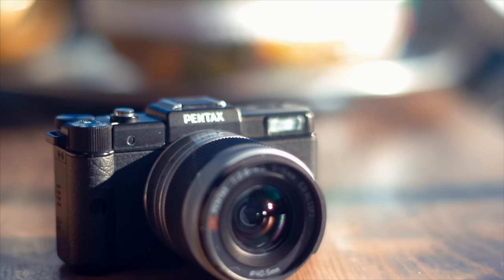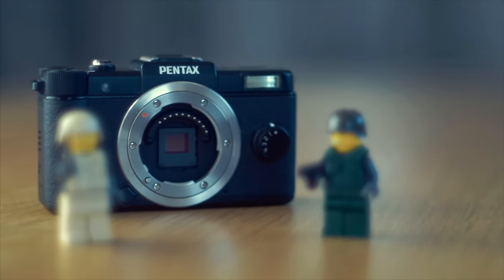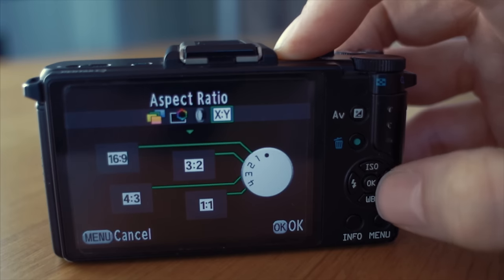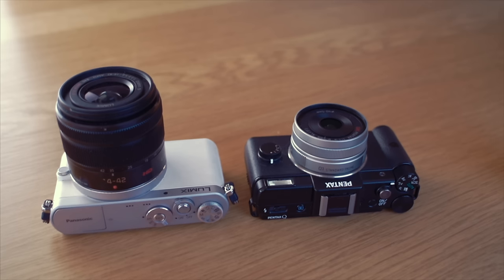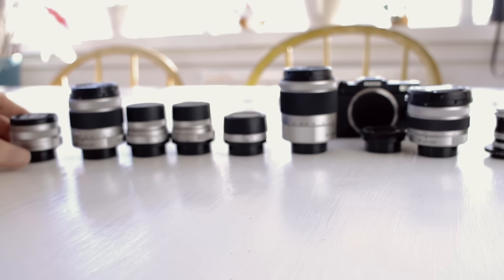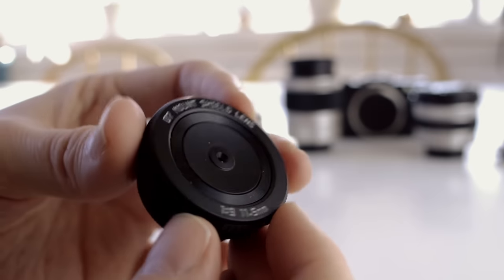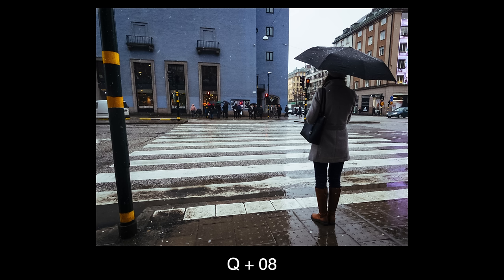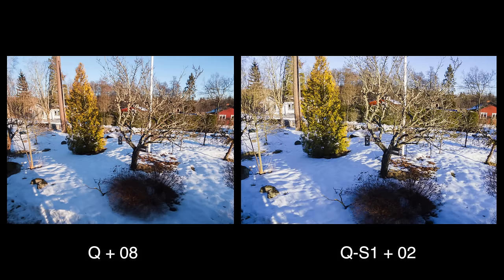Cheap Camera Review - The tiny but mighty Pentax Q (Q-S1)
This camera has been on my mind since announced in 2011. Seven years later the timing is perfect. But has it aged like a fine wine or is it just old vinegar?
One thing is at least certain, the price is very low compared to when it was first released. The review contains +90 sample images.

Sixteen Twenty Five Text Me Records / Grandba
Water Lillies Density & Time